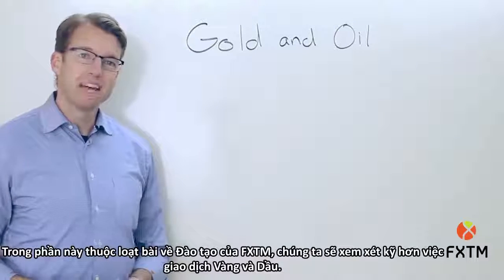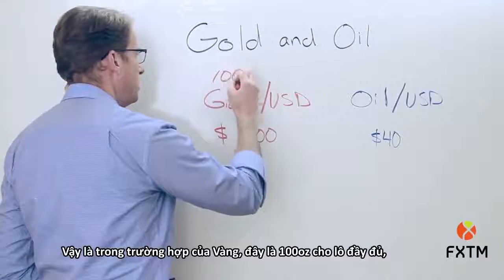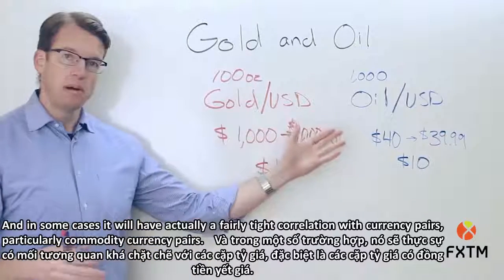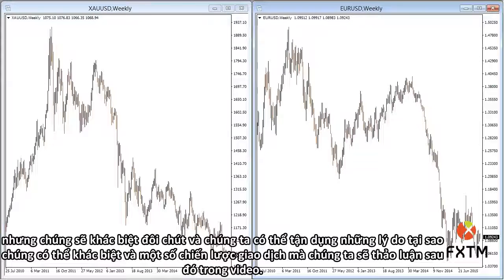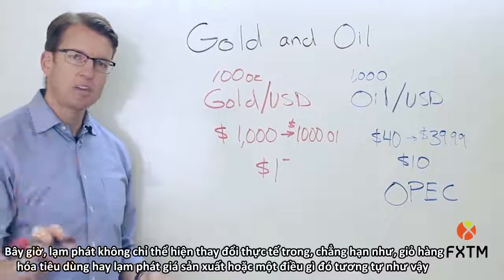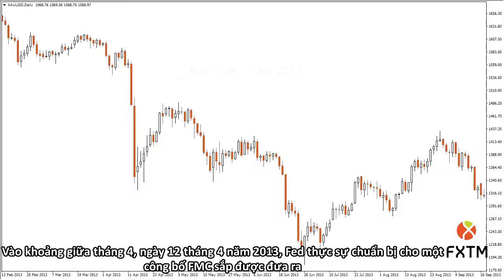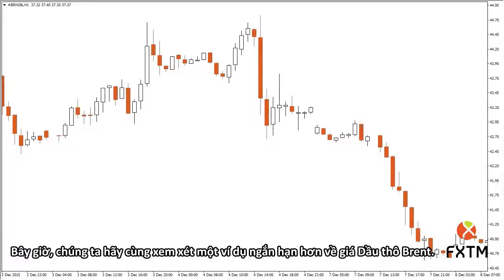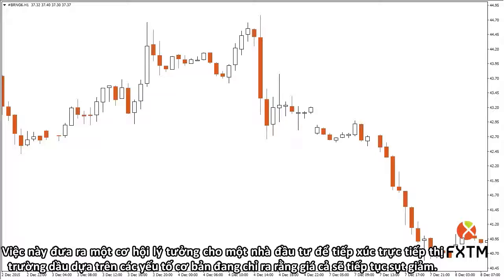[Đầu tư Tài chính Chắc thắng] 7. Giao dịch hàng hóa - Dầu & Vàng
CƠ HÔI TUYỆT VỜI SỞ HỮU Cổ Máy In Tiền CMIT 7.0
- CMIT 7.0 sẽ giúp bạn tạo THU NHẬP THỤ ĐỘNG 10-100$/ngày với số vốn khởi điểm chỉ 1.000$.
- CMIT tự hào là PHÁT MINH ĐỘC QUYỀN của người Việt trên đất Mỹ.
- Được lập trình trên thống kê DỮ LIỆU 50 năm của thị trường tài chính tiền tệ thế giới.
- Hệ thống TRÍ TUỆ NHÂN TẠO tự động thu thập tin tức và tổng hợp dữ liệu đầu vào vô cùng THÔNG MINH để ra quyết định với xác suất THÀNH CÔNG CAO NHẤT.
- Cơ chế quản lý vốn ưu việt, AN TOÀN với mọi biến động của thị trường.
* Đăng ký ngay để nhận được VOUCHER khuyến mãi TRỊ GIÁ 500.000đ và nhiều QUÀ TẶNG hấp dẫn khác.
INBOX riêng: Họ tên, Số ĐT, Email.
* Nhấn THÍCH TRANG để cập nhật thông tin.
Đầu tư Tài chính Chắc thắng